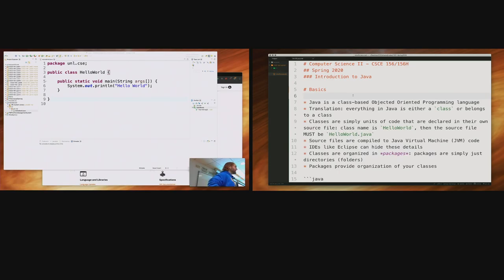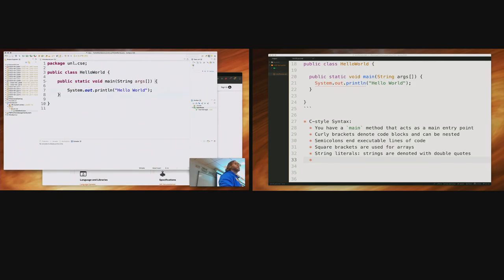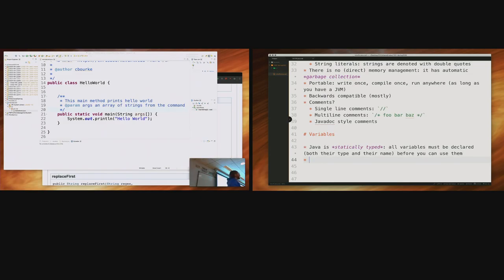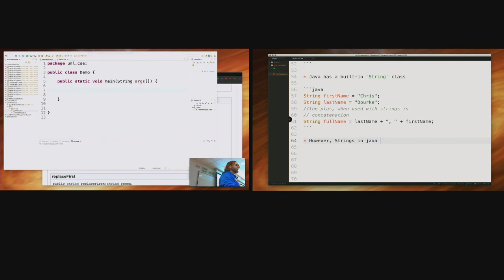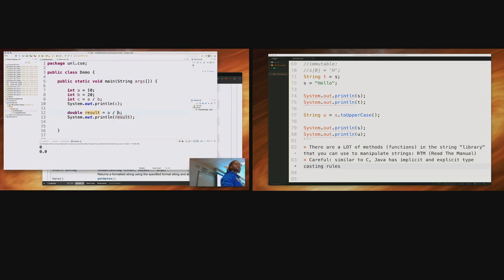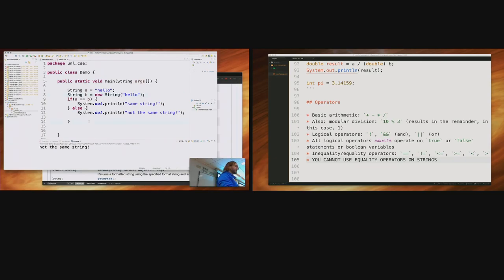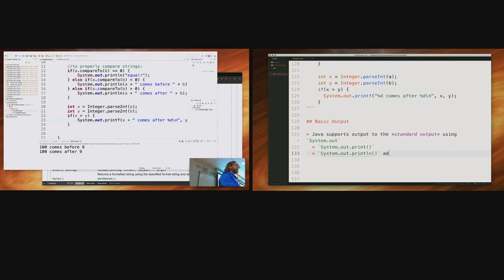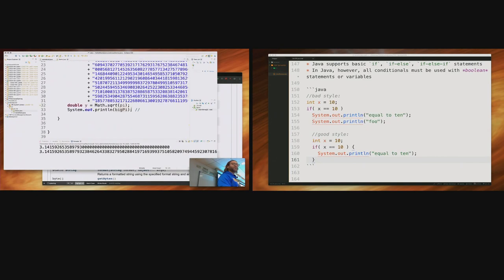Lecture 1.2 - Intro to Java (2020/01/16)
We continue with some Java basics, variables, operators, and conditionals.